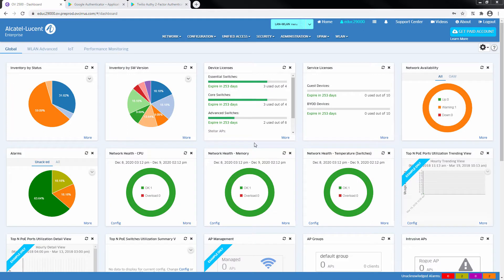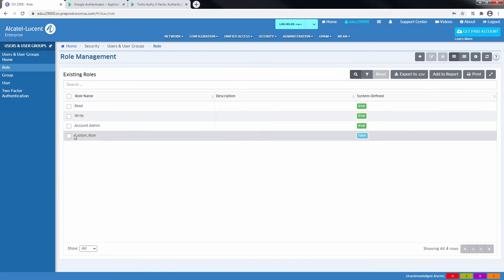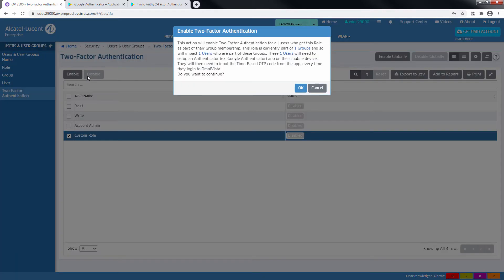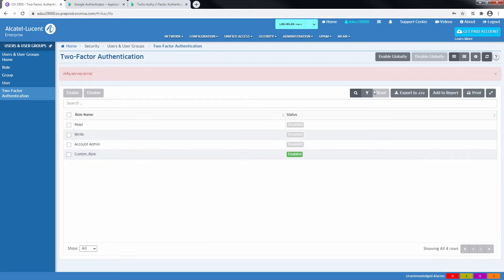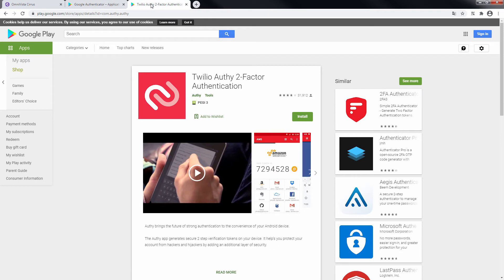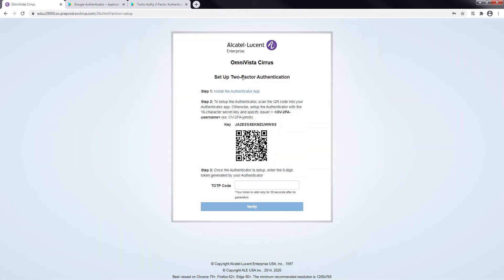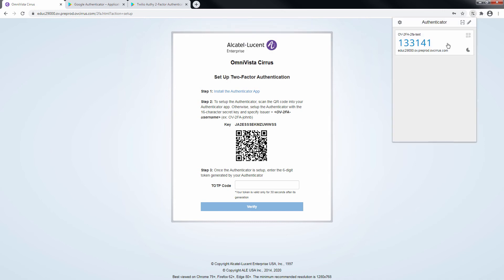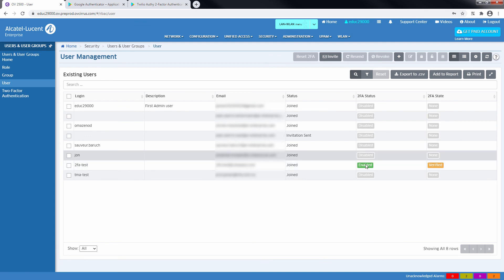OmniVista Cirrus - Two Factor Authentication Basics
Learn about the basics of Two Factor Authentication in OmniVista Cirrus